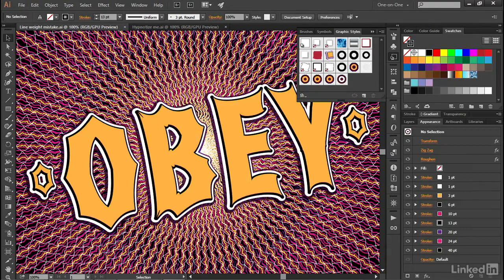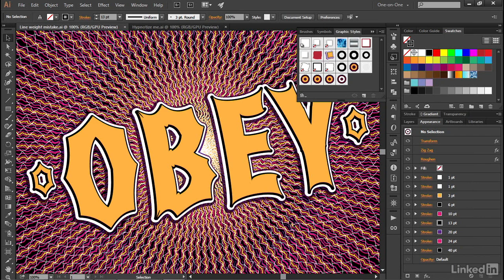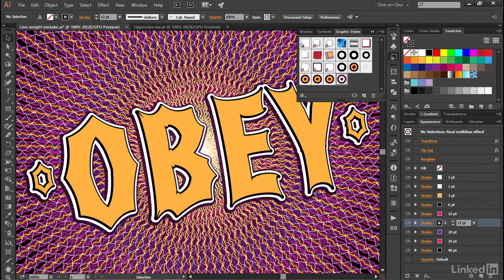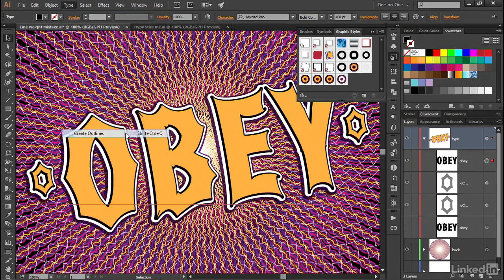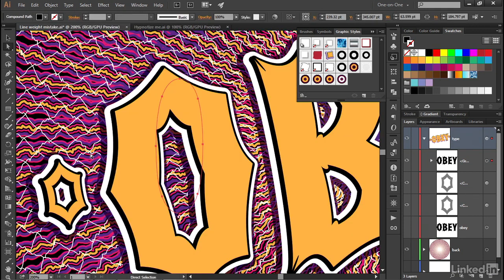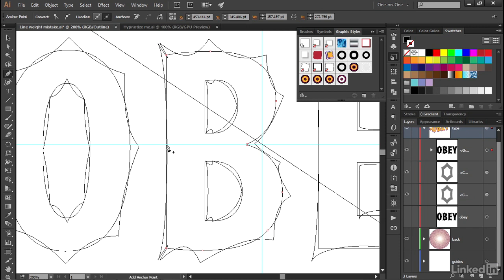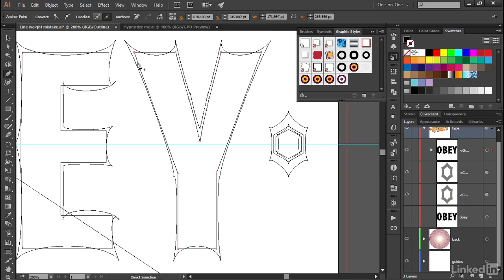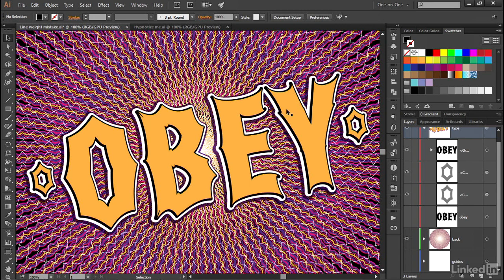Adobe Illustrator CS6 P165 Refining a Pucker & Bloat effect